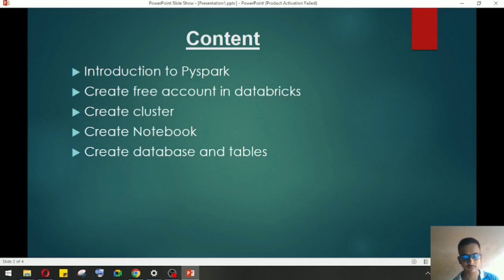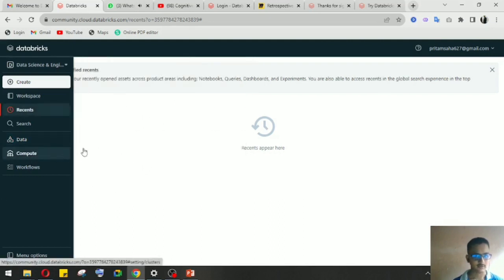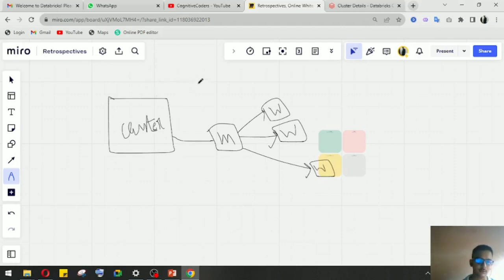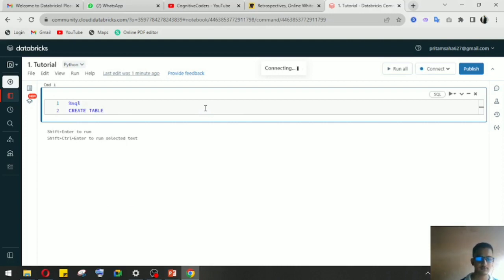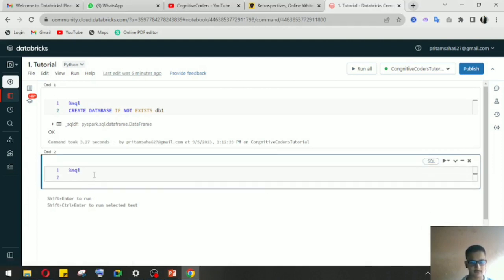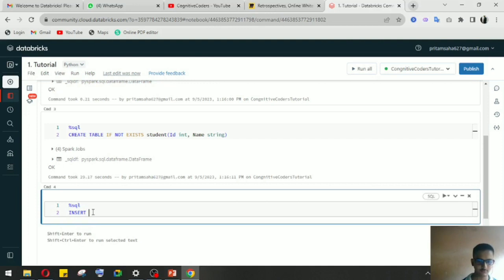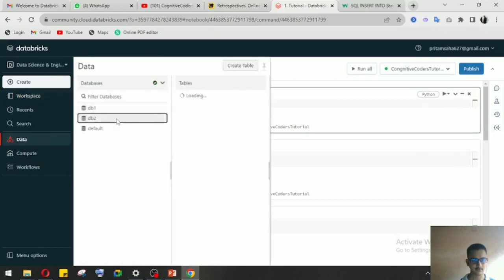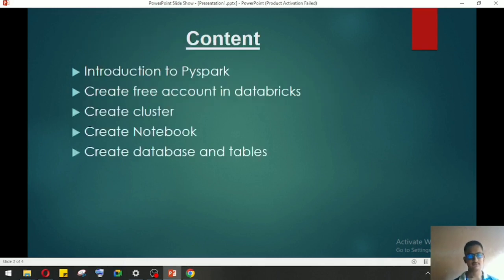Introduction To PySpark | How to setup free Databricks Account